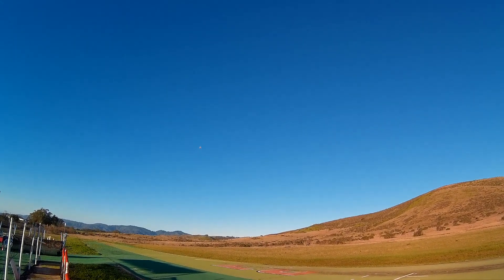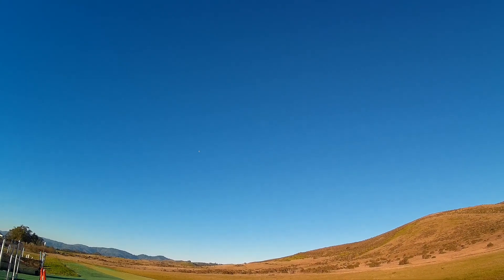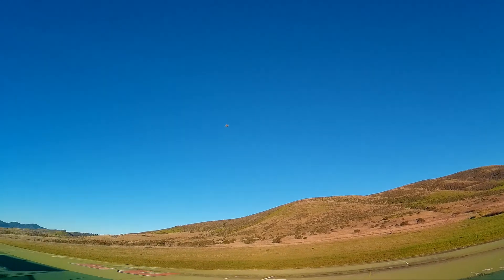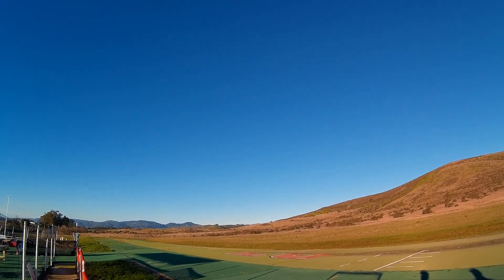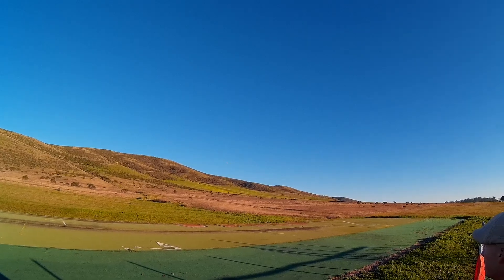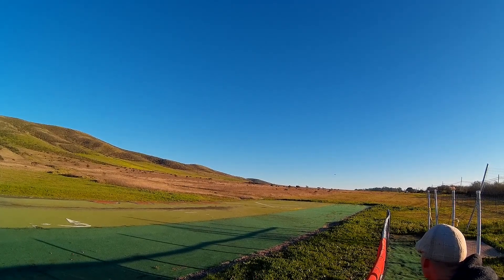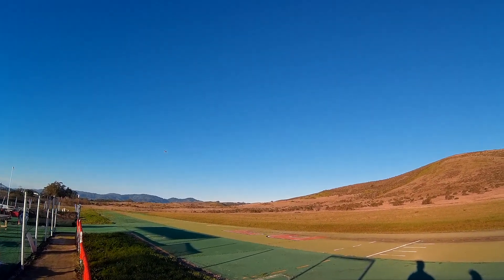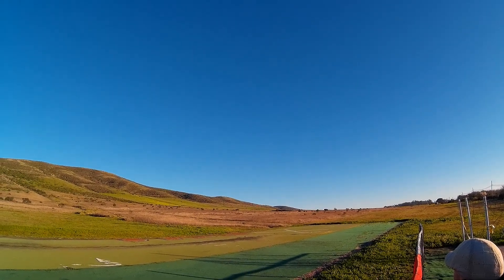Solo F 5 flight at PCC